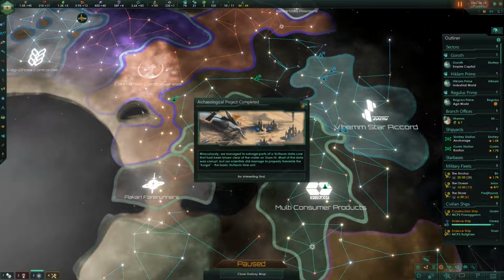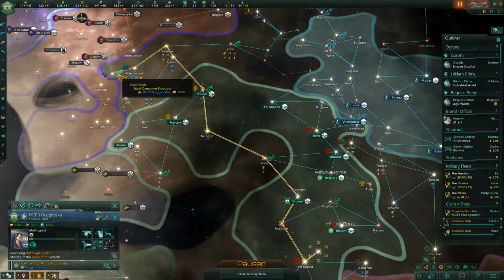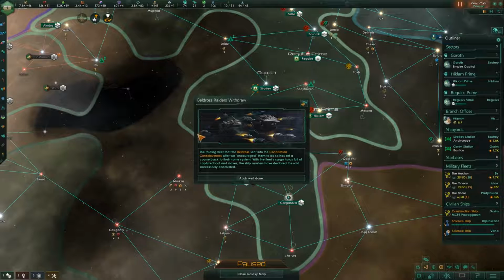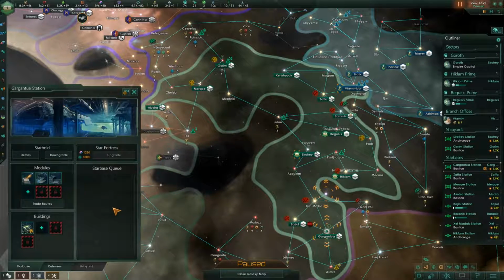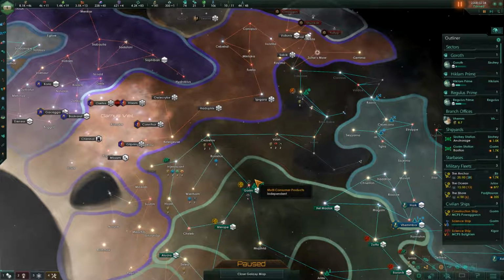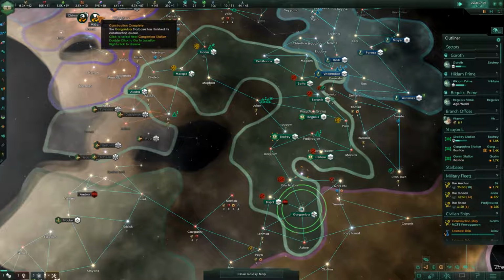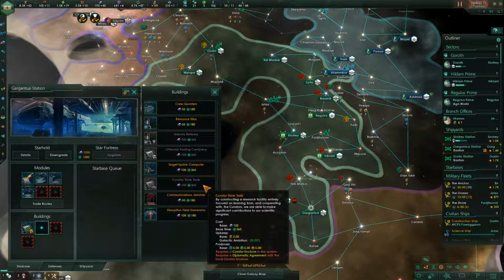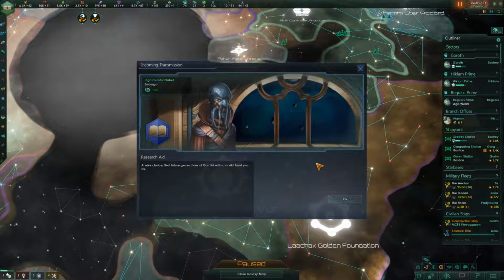Stellaris: MegaCorp #42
I run through the new DLC expansion to Stellaris, MegaCorp.